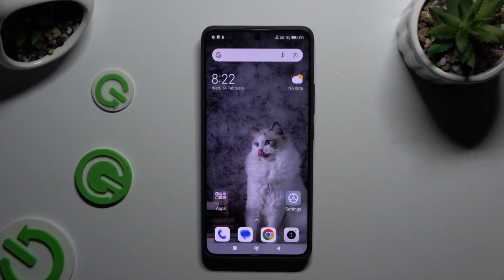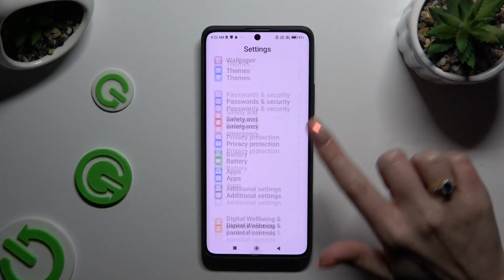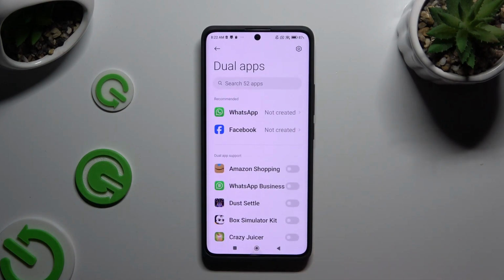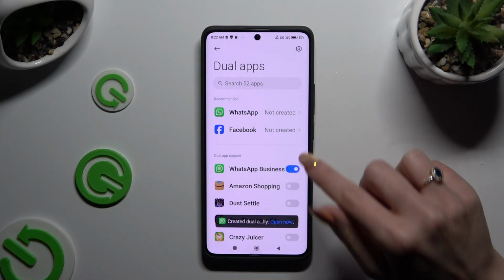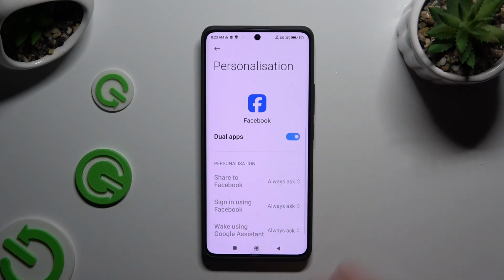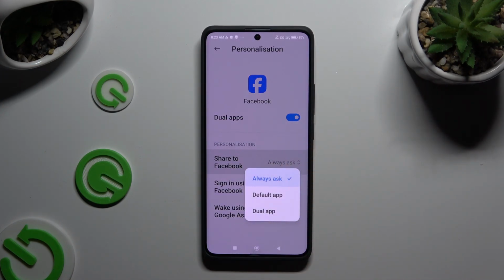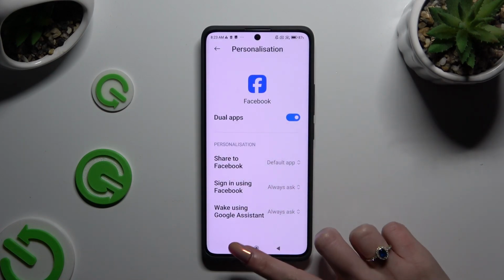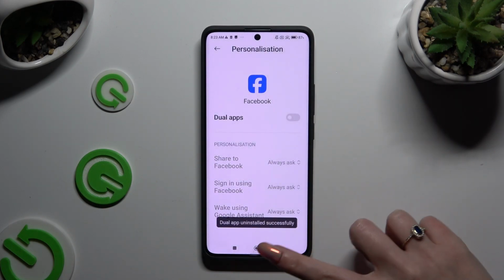How to Clone Apps on XIAOMI Redmi Note 13 Pro+?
Find out more:
In this tutorial, you'll discover how to clone apps on your XIAOMI Redmi Note 13 Pro+ to create separate instances for different purposes or accounts. App cloning allows you to use multiple accounts or profiles within the same app simultaneously, providing convenience and flexibility. Whether you want to manage personal and work accounts separately or use multiple social media accounts, this step-by-step guide will walk you through the process. Tailored specifically for the XIAOMI Redmi Note 13 Pro+, you'll learn how to clone apps using the built-in feature or third-party solutions available on the device. By following these instructions, you'll be able to efficiently manage multiple app instances and streamline your digital experience.

What is app cloning, and why would I want to clone apps on my XIAOMI Redmi Note 13 Pro+?
Can I clone any app installed on my device, or are there limitations?
How do I access the app cloning feature on the XIAOMI Redmi Note 13 Pro+?
Are there any built-in tools or settings for cloning apps, or do I need to use third-party solutions?
What are the benefits of cloning apps, such as using multiple accounts simultaneously?